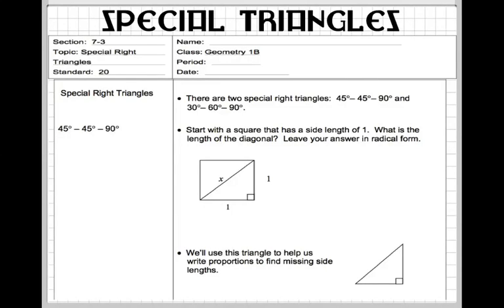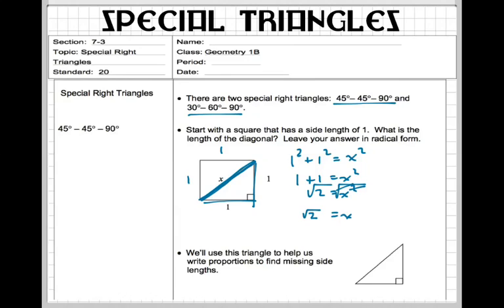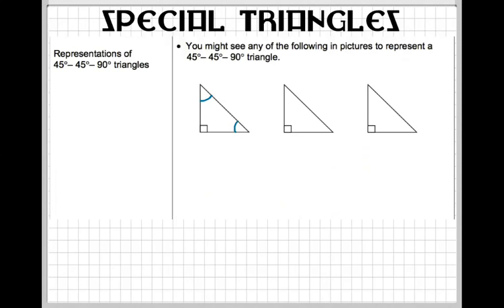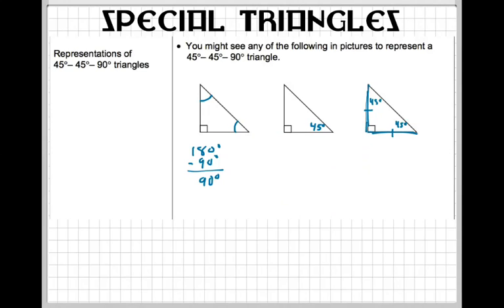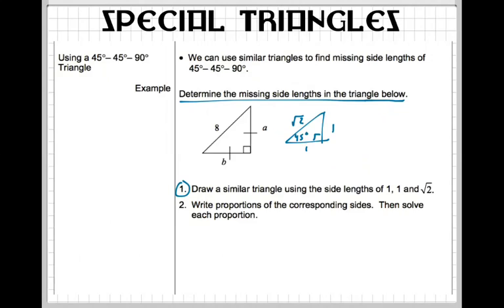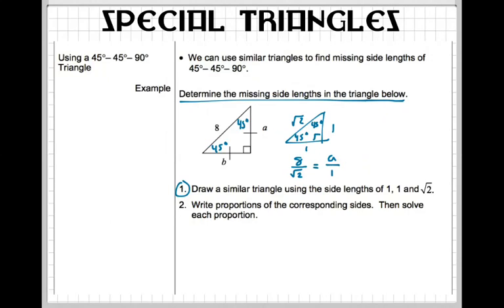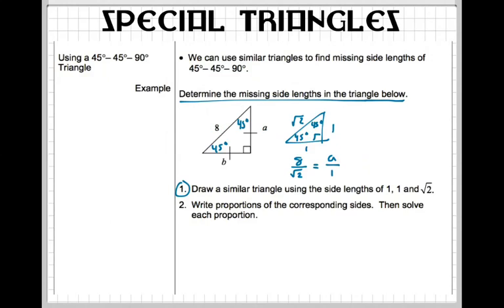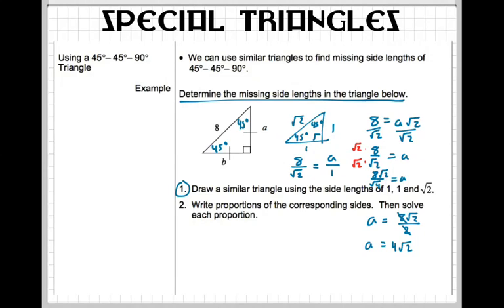45 45 90 Special Triangle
What is a 45-45-90 triangle and how do you use it?